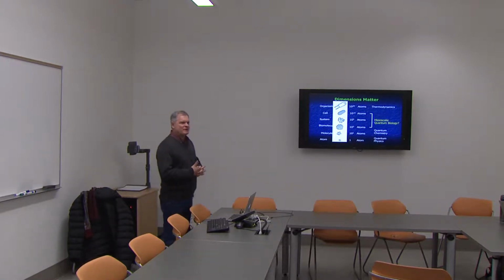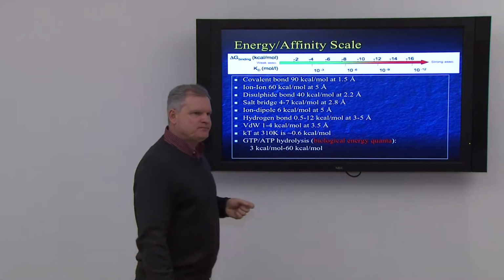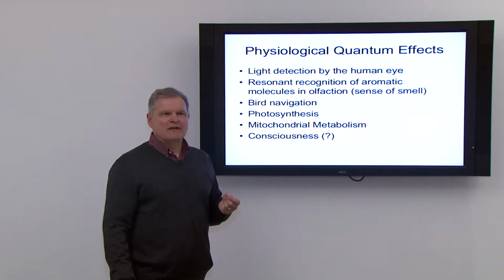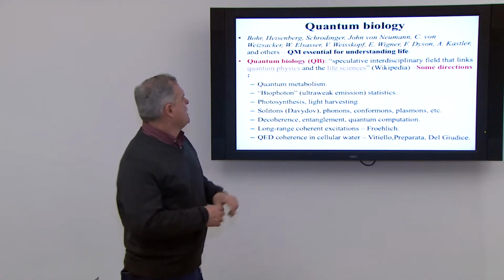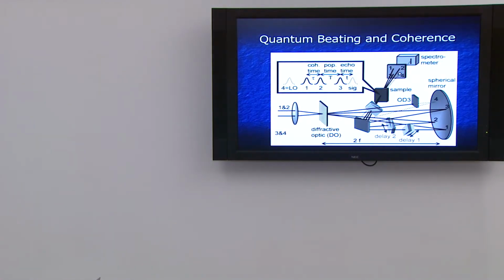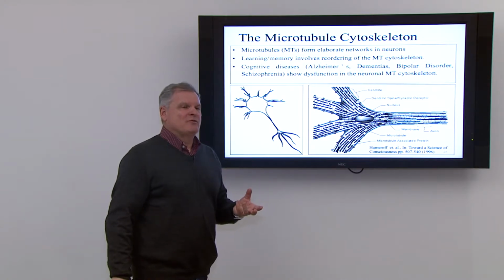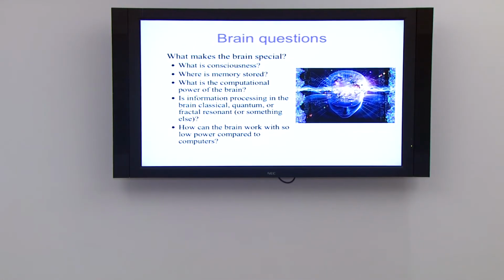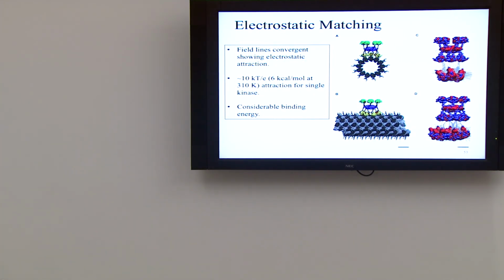Jack Tuszynski Quantum Biology Part III Winter 2018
Jack Tuszynski Quantum Biology Part III Winter 2018 February 8, 2018 in the Technology and Future of Medicine course LABMP 590 at the University of Alberta in Edmonton, Alberta, Canada.